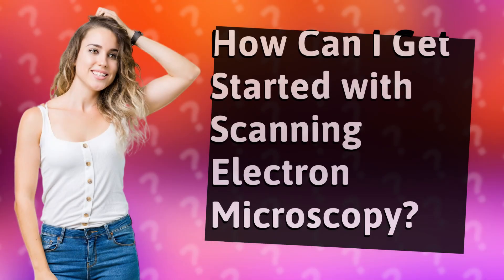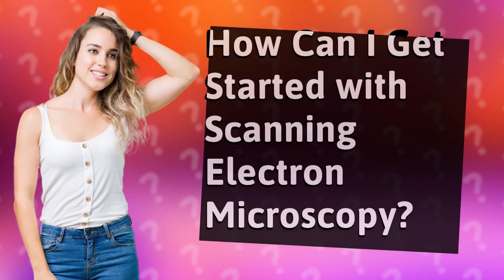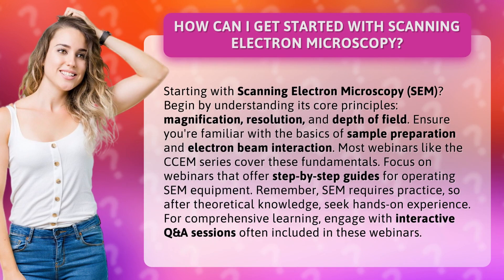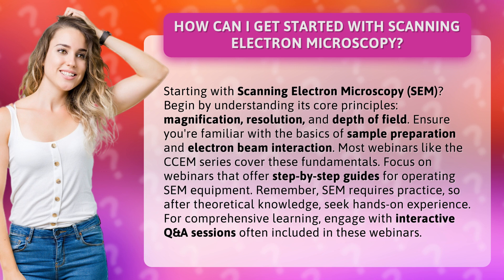How Can I Get Started with Scanning Electron Microscopy?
Getting Started with Scanning Electron Microscopy: A Step-by-Step Guide • SEM: Step-by-Step Guide • Learn the core principles of Scanning Electron Microscopy (SEM) and get started with this step-by-step guide. Discover the basics of magnification, resolution, and depth of field, as well as sample preparation and electron beam interaction. Join webinars like the CCEM series that offer hands-on guides for operating SEM equipment. Engage in interactive Q&A sessions for a comprehensive learning experience. Start your SEM journey today!